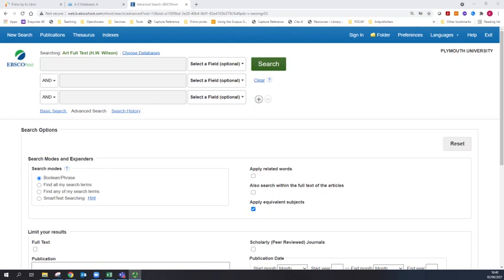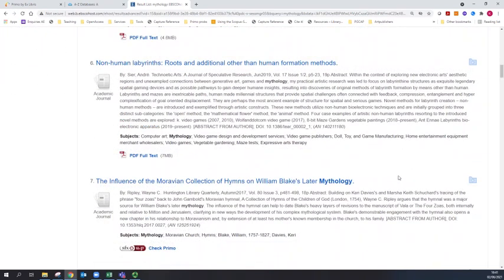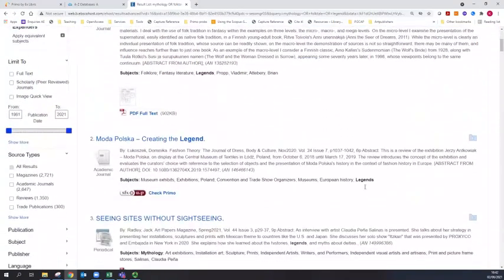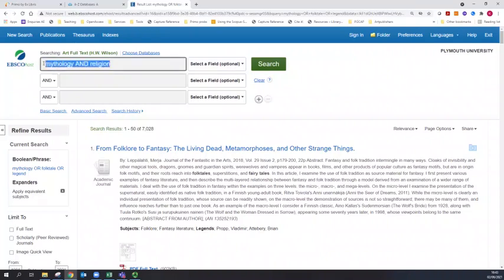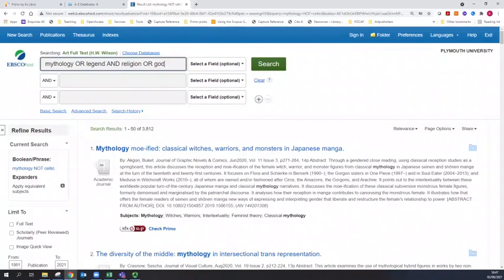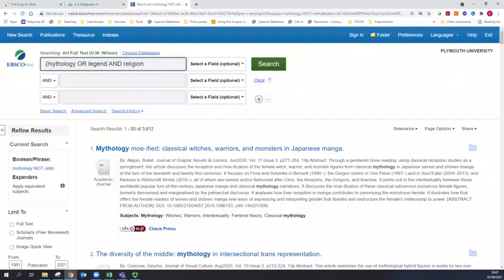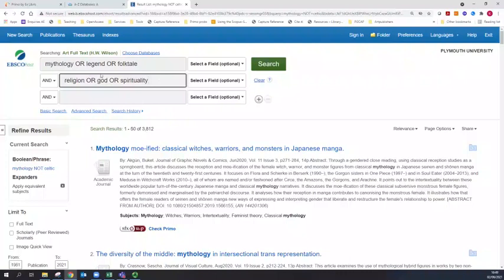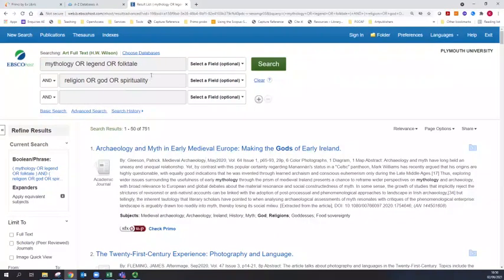Using AND/OR in Art Full Text